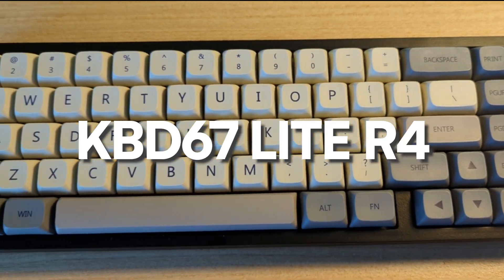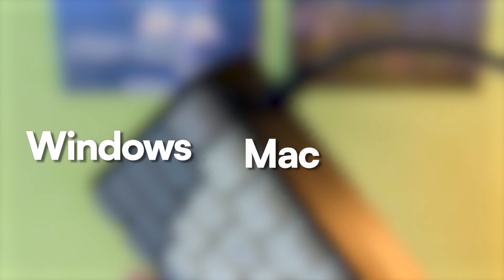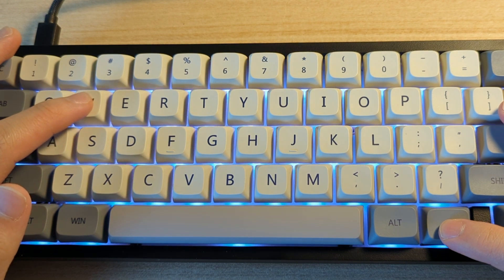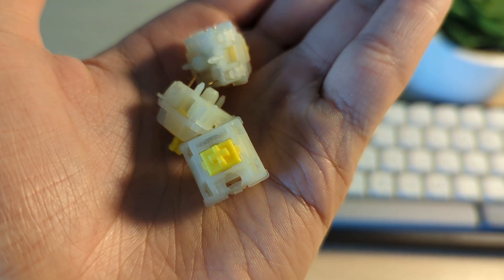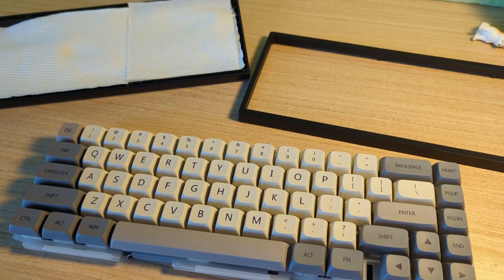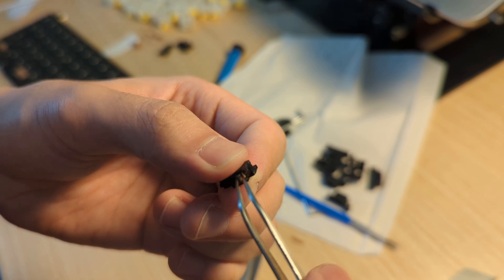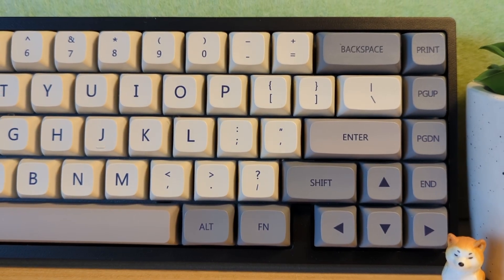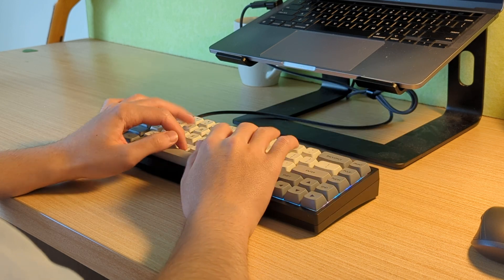An Entry Level THOCKY Custom Keyboard (KBD67 Lite Review).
Thocky and Creamy...  Building my first keyboard  was quite time consuming but it is definitely something that I don't regret. I hope you guys enjoyed this short review on the KBD67 Lite R4!

⏰ Timestamps:
0:00 Intro
0:13 Layout & Compatibility
0:59 RGB
1:22 Keycaps & Switches
2:01 Build Process
2:23 Mods
2:44 Sound test
3:54 Pricing & Alternatives

🔗 Product Links:
General:

Mods:
Toilet Paper or your local supermarket
Bandaid (Holee mod) or your local supermarket
Lube & other tools or just any random shop